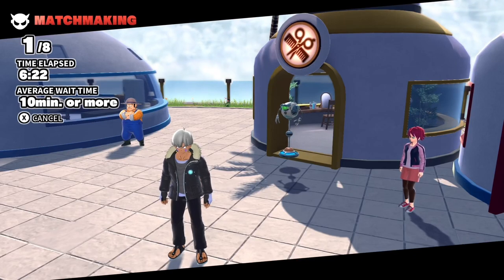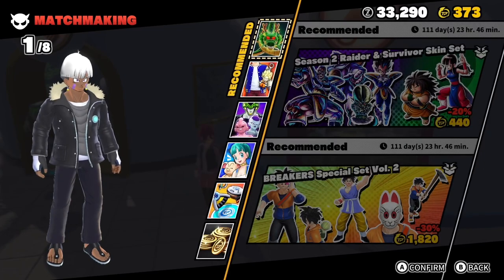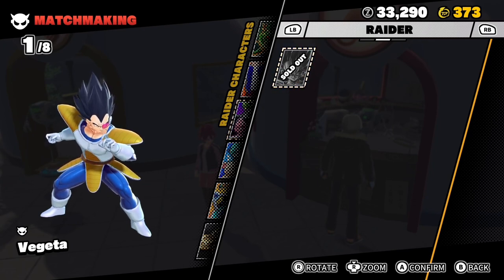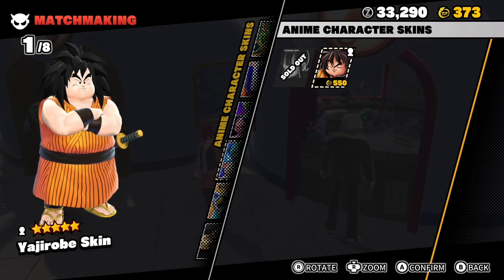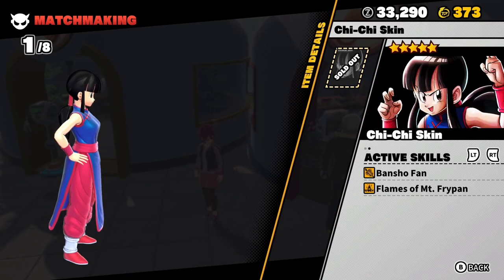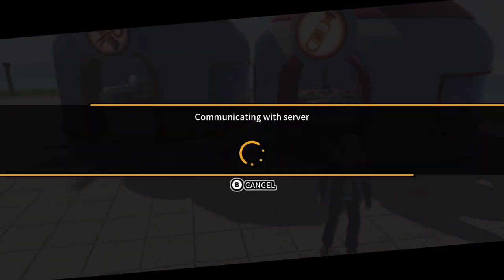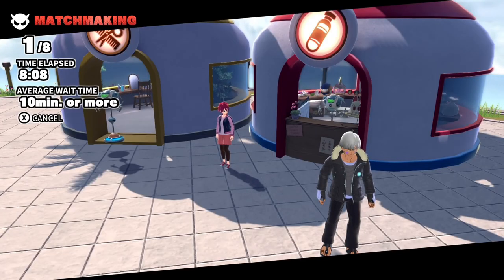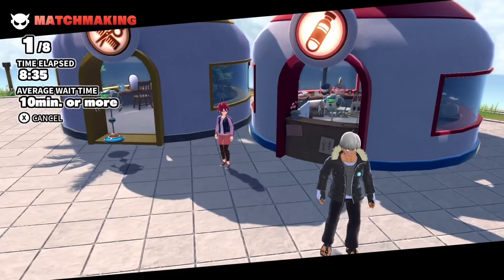How to Unlock NEW Great Ape Vegeta Raider,Chi-Chi and Yajirobe in Dragon Ball The Breakers Season 2!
In case you didn’t know how to unlock it play as Great ape Vegeta, Chi/Chi or Yajirobe here’s a tutorial on how to get them, it’s a little pricey with TP but the Dragon Tier does give 500 free TP if you grind for a while. Hope this video helped you and hope you have fun with the new season of Dragon Ball: The Breakers!!!